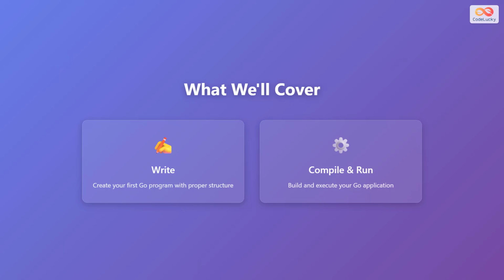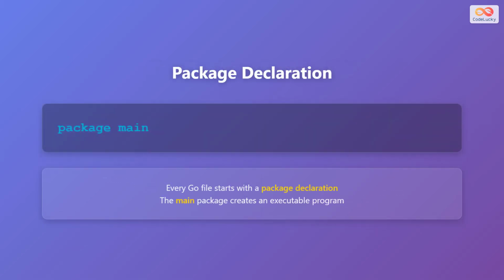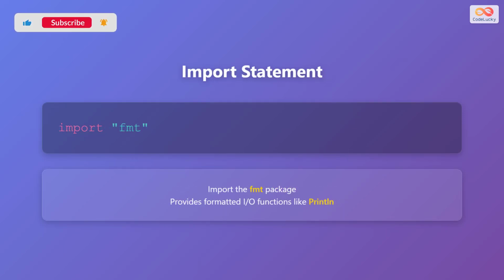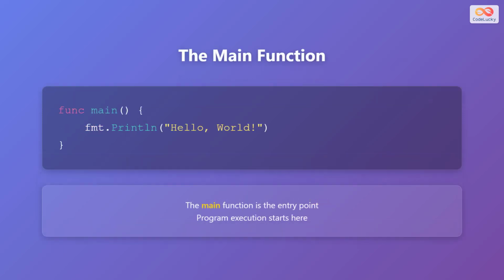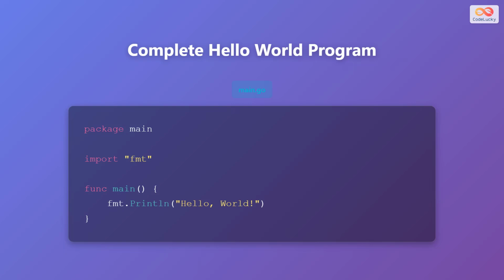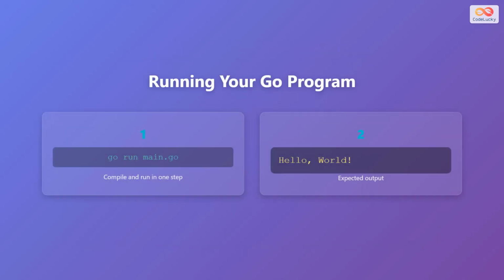🚀 Your First Go Program: Hello World for Beginners!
Embark on your Go programming journey with this beginner-friendly tutorial! 👋

We'll guide you through creating your very first Go program, the classic "Hello, World!", step-by-step. No prior experience needed! We'll cover:

*   Setting up your Go environment.
*   Creating a `main.go` file.
*   Understanding the `package main` declaration.
*   Importing the `fmt` package for printing.
*   Writing the `main` function.
*   Compiling and running your program.

By the end of this video, you'll have a solid foundation for building more complex Go applications. Get ready to unlock the power of Go! 💪

Chapters:
00:00 - Your First Go Program
00:18 - What We'll Cover
00:34 - Creating Your First Go File
00:52 - Package Declaration
01:09 - Import Statement
01:27 - The Main Function
01:49 - Complete Hello World Program
02:05 - Running Your Go Program
02:30 - Outro